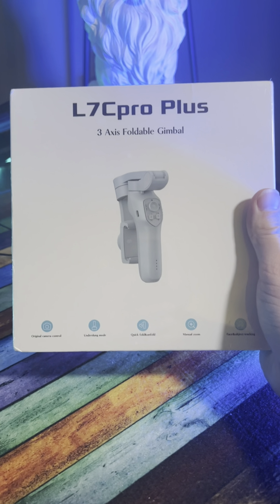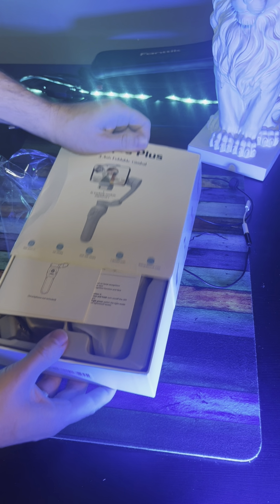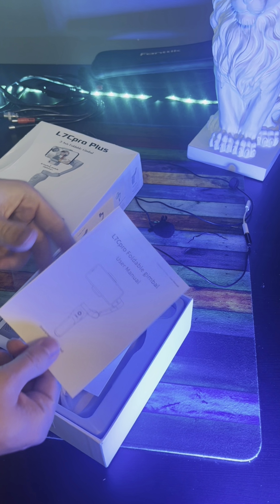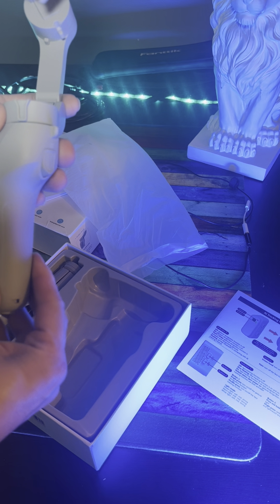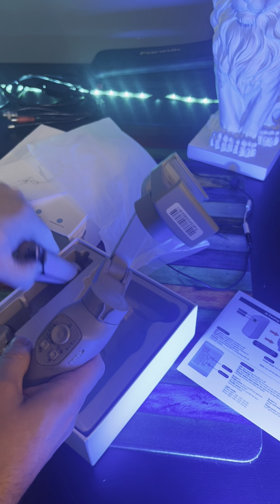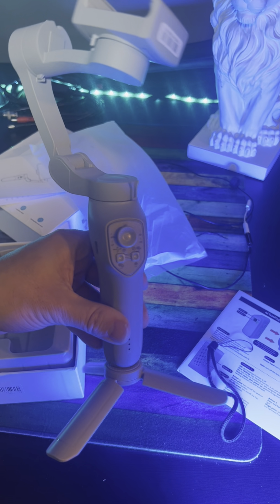3 axis foldable gimbal phone stand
3 axis foldable gimbal phone stand